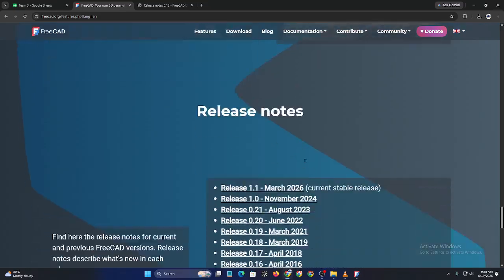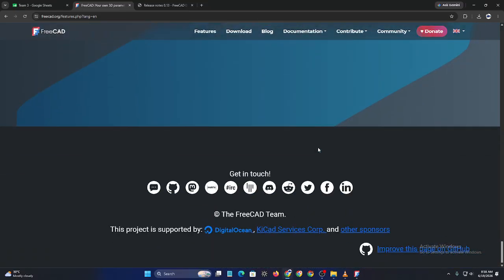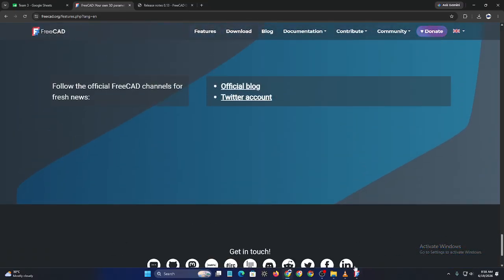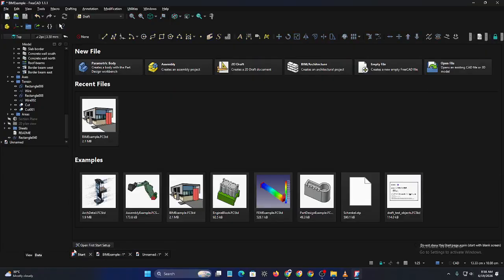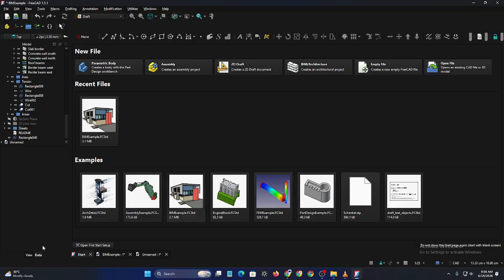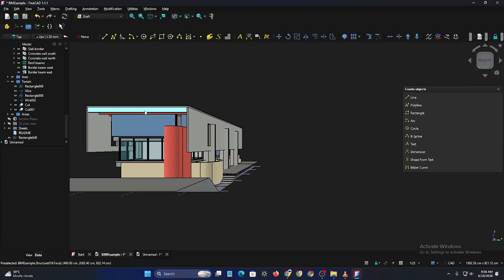How to Edit Existing Models in FreeCAD Full Guide 2026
Learn how to edit existing models in FreeCAD with this complete 2026 guide. Follow step-by-step instructions to modify sketches, update dimensions, adjust features, edit 3D geometry, and manage design changes efficiently. This tutorial covers the Sketcher and Part Design workbenches, parametric modeling techniques, and best practices for updating CAD projects without losing accuracy, helping you refine and improve your FreeCAD designs with confidence.